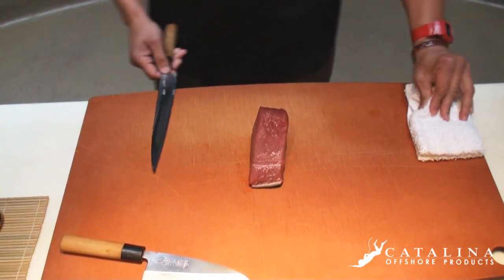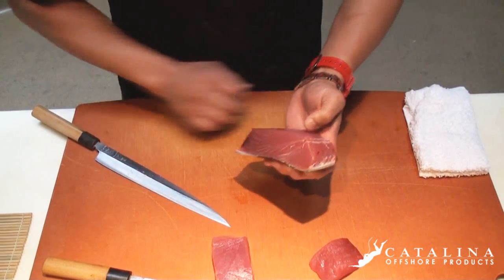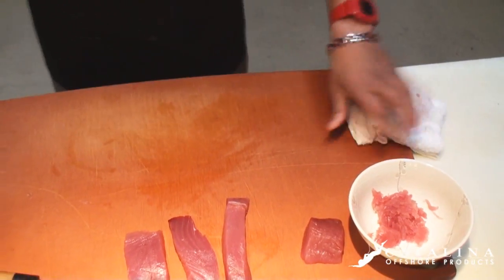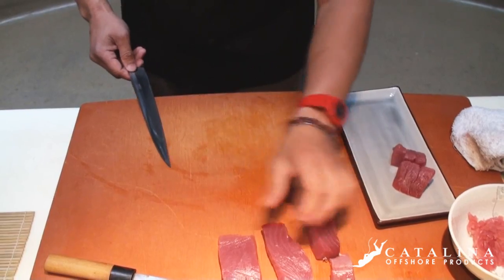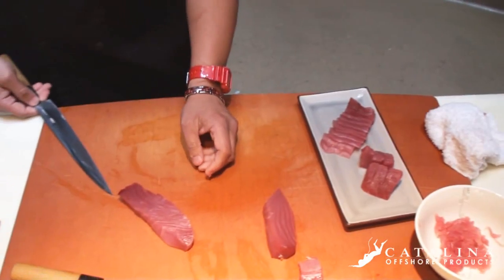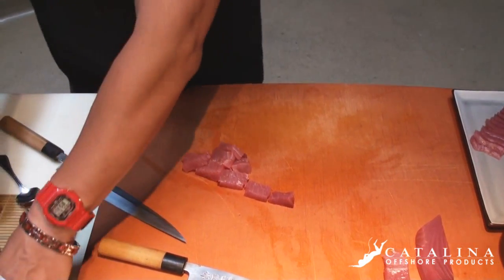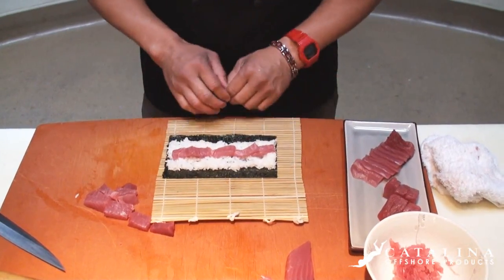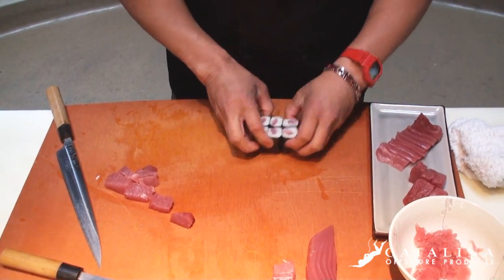Sushi Tutorial: How to cut and prepare Fresh Yellowfin Ahi Tuna (Maguro)